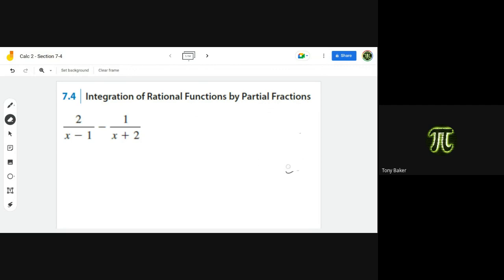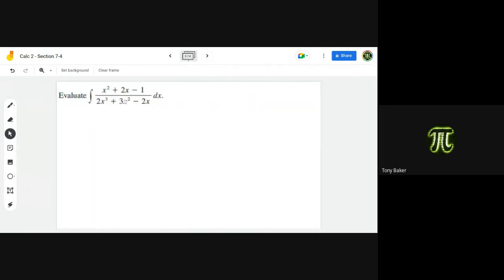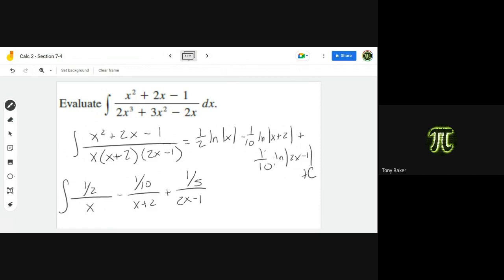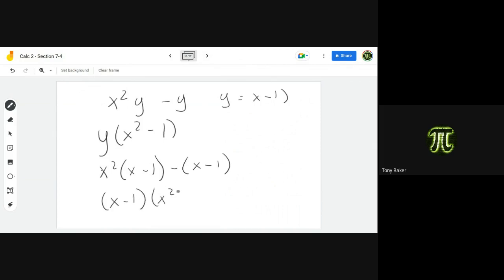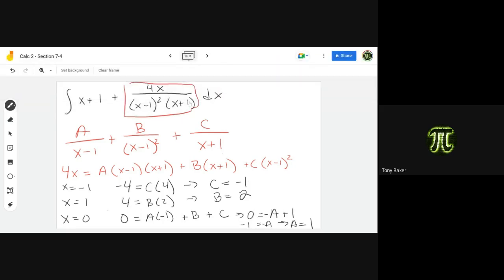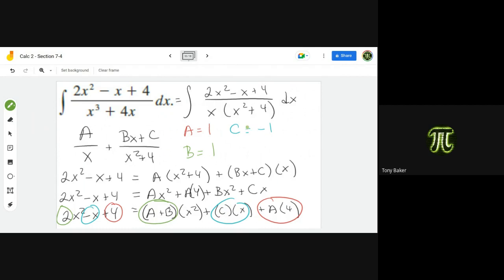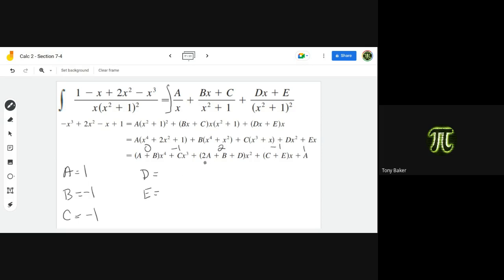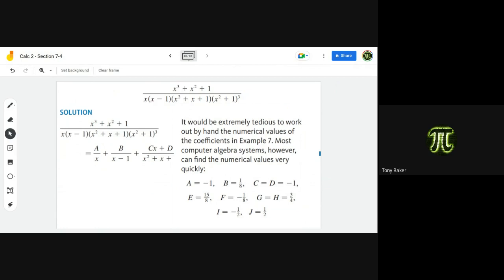Calculus 2 2024 02 15